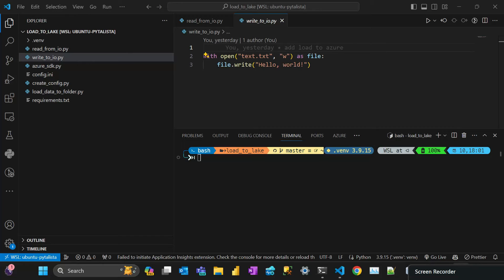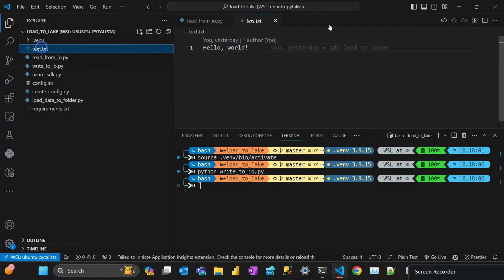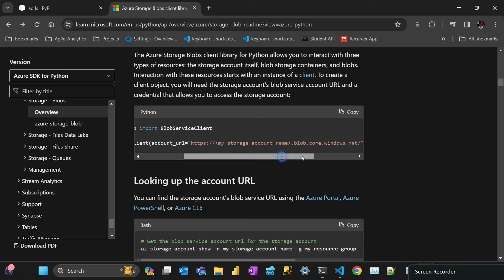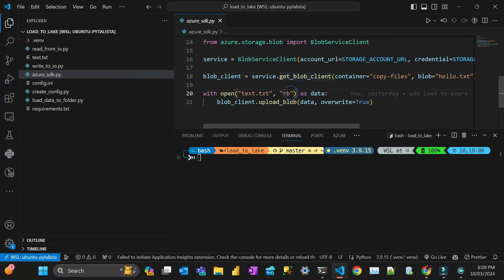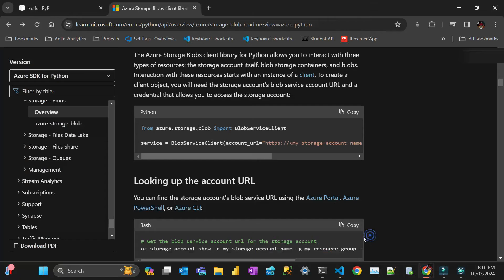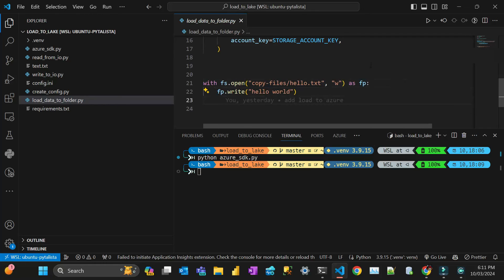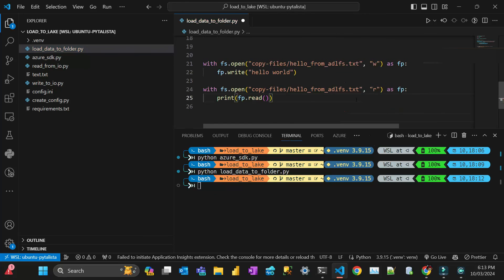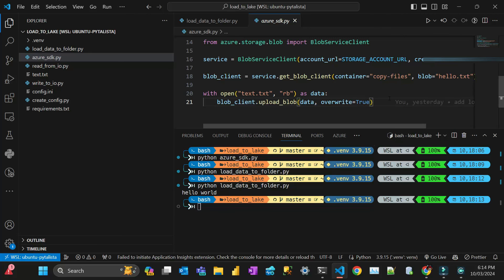Work with Azure Data Lake as though it was your local File System [Python adlfs]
this is quick demo on how to use adlfs Azure Datalake file system.